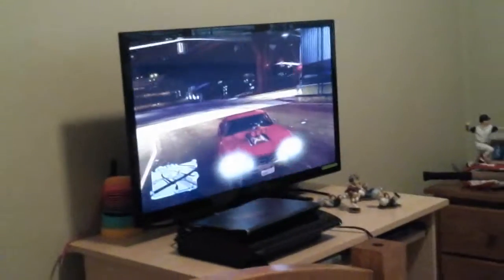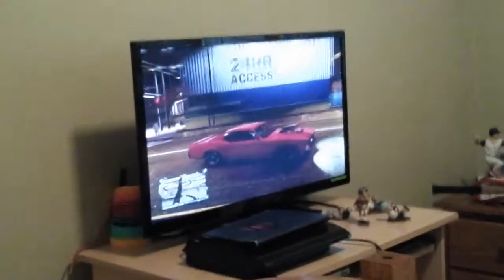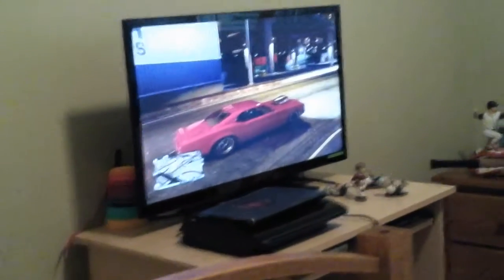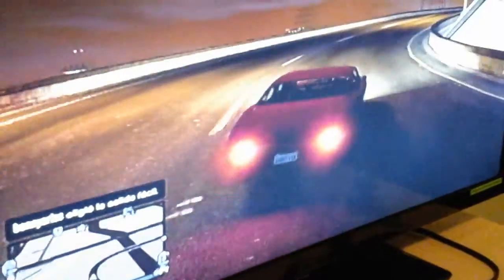Col cars in gta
Yollou